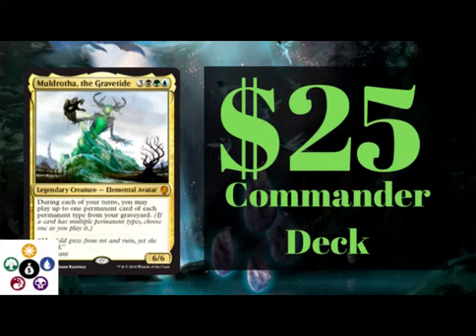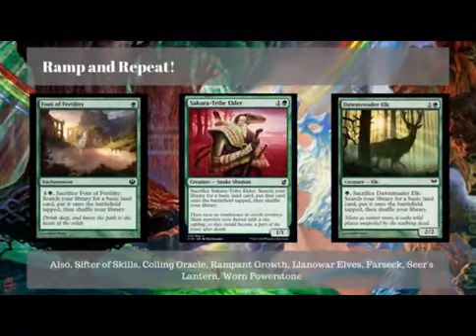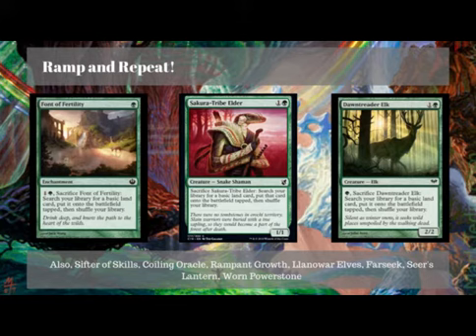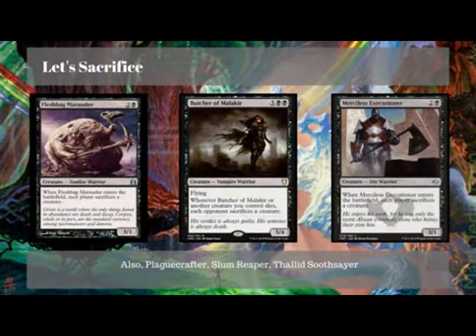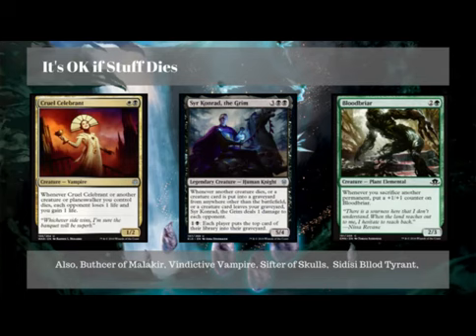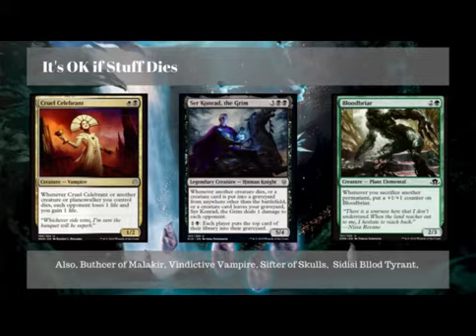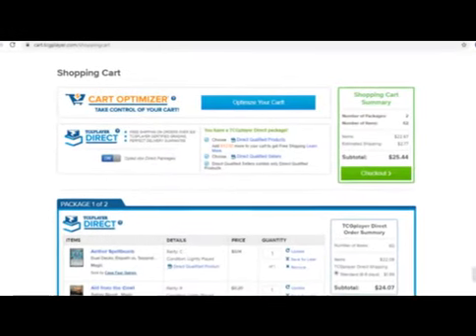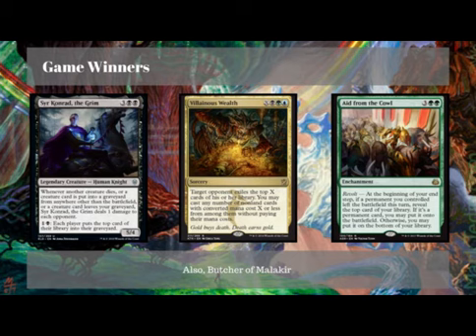Muldrotha The Gravetide EDH: Budget Deck Tech: Graveyard Recursion $25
Budget Muldrotha Deck focused on making everyone sacrifice and accruing that classic Sultai value and all for just 25!  Check out the deck list below!

1 Caustic Caterpillar
1 Centaur's Herald
1 Llanowar Elves
1 Sidisi's Faithful
1 Spore Frog
1 Coiling Oracle
1 Cruel Celebrant
1 Dawntreader Elk
1 Sakura-Tribe Elder
1 Satyr Wayfinder
1 Bloodbriar
1 Fleshbag Marauder
1 Grim Haruspex
1 Merciless Executioner
1 Nyx Weaver
1 Plaguecrafter
1 Spiketail Drakeling
1 Splinterfright
1 Thrashing Brontodon
1 Wizard Replica
1 Forgotten Creation
1 Sidisi, Brood Tyrant
1 Sifter of Skulls
1 Slum Reaper
1 Thallid Soothsayer
1 Vindictive Vampire
1 Syr Konrad, the Grim
1 Muldrotha, the Gravetide
1 Butcher of Malakir
1 Dispel
1 Farseek
1 Rampant Growth
1 Divination
1 Sultai Charm
1 Villainous Wealth
1 Aether Spellbomb
1 Conjurer's Bauble
1 Executioner's Capsule
1 Nihil Spellbomb
1 Courier's Capsule
1 Desecrated Tomb
1 Implement of Examination
1 Seer's Lantern
1 Worn Powerstone
1 Font of Fertility
1 Kaya's Ghostform
1 Seal of Removal
1 Vessel of Nascency
1 Font of Fortunes
1 Jace's Erasure
1 Khalni Heart Expedition
1 Seal of Primordium
1 Crawling Sensation
1 Lunar Force
1 Monastery Siege
1 Seal of Doom
1 Secrets of the Dead
1 Sultai Ascendancy
1 Control Magic
1 Soul Ransom
1 Aid from the Cowl
1 The Eldest Reborn